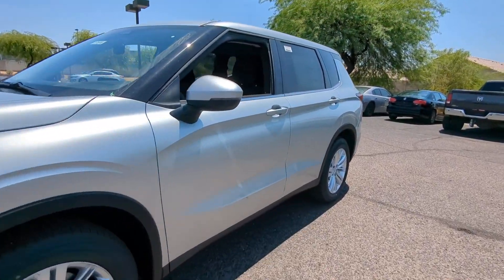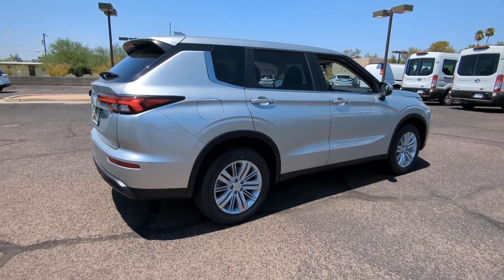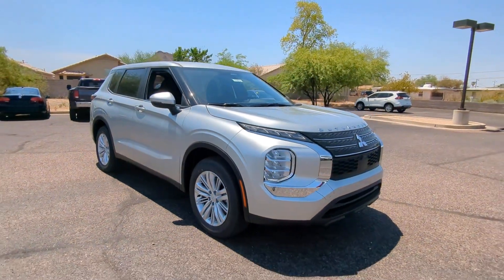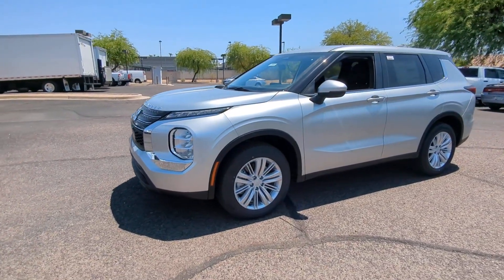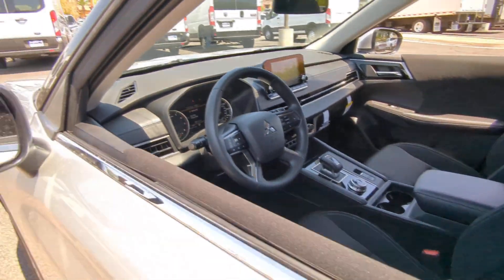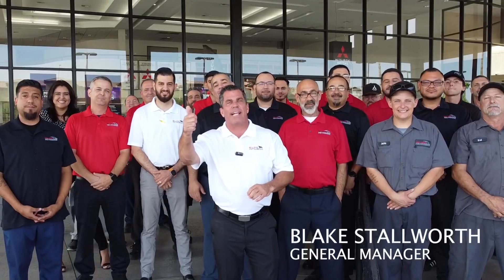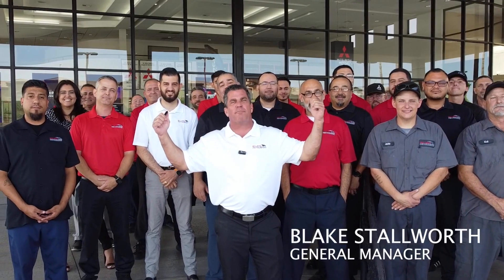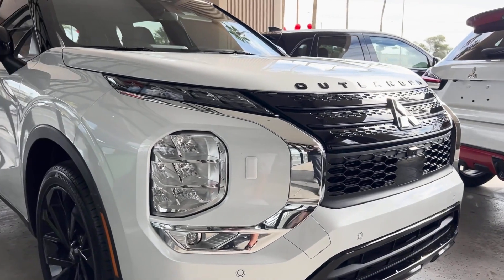2024 Mitsubishi Outlander ES Scottsdale, Peoria, Glendale, Tempe AZ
New 2024 Mitsubishi Outlander ES available at Bell Road Mitsubishi located in 1901 E Bell Rd, Phoenix, AZ, 85022.
Stock#: 17074 - VIN#: JA4J3UA80RZ073587

Can you see yourself in the  2024  Mitsubishi Outlander. This sleek, modern Outlander delivers family-oriented versatility and forward-thinking tech. With available options such as all-wheel-drive and 3-row seating, this smartly styled compact crossover helps you navigate the journey with ease and comfort. These are just some of the great options this vehicle comes with: Apple Carplay®/Android Auto®, Keyless Entry, Satellite Radio, Back-Up Camera, Aluminum Wheels, Dual Zone A/C, Blind Spot Monitor, Steering Wheel Audio Controls, Electronic Stability Control, 3rd Row Seat. Make the journey with confidence in this comfortable, well-equipped Outlander. Come in for a test drive. Our team will make it the best part of your day.